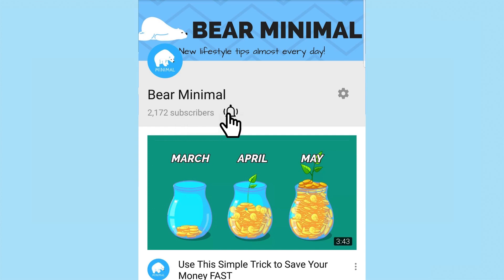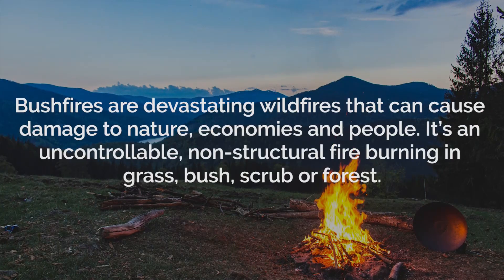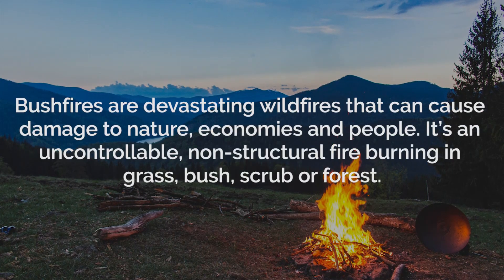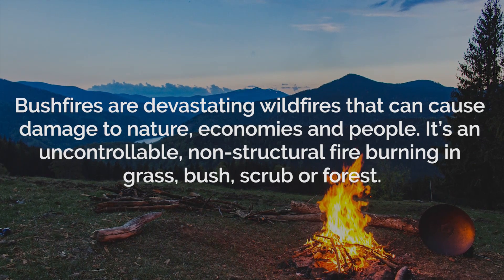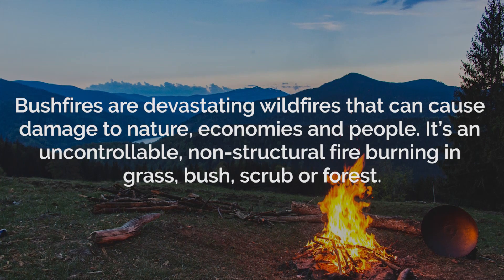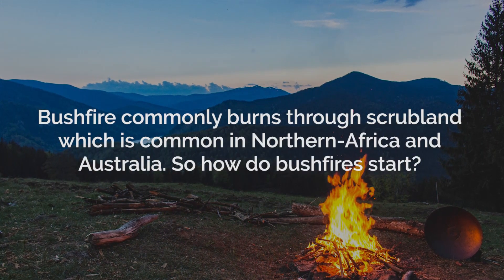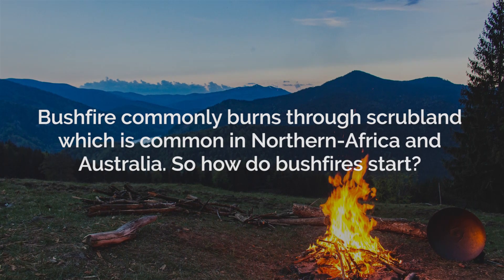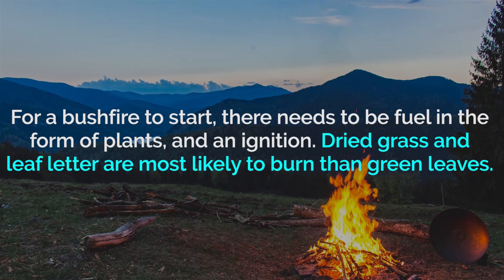How Do Bush Fires Start?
Bushfires are devastating wildfires that can cause damage to nature, economies and people. It’s an uncontrollable, non-structural fire burning in grass, bush, scrub or forest.  Bushfire commonly burns through scrubland which is common in Northern-Africa and Australia. So how do bushfires start?

For a bushfire to start, there needs to be fuel in the form of plants, and an ignition. Dried grass and leaf letter are most likely to burn than green leaves. But in the cases when the fire is very strong, green leaves can burn too. Sometimes, tree canopies can also burn in what is known as a crown fire. The more fuel, the bigger the fire, reason why fire managers try to reduce the amount of fuel by getting rid of dead plants.

Once there is a source of fuel, ignition or flame will put on the fire. This ignition or flame can be caused both by man and also naturally. Lightning is a natural cause of ignition, as well as spontaneous combustion.  Also, ignition or heat comes from sparks that can happen when a rock falls onto another rock and scratches it.

Man sometimes can be blamed for starting a bush fire. The reason being that once there’s a source of fuel, all that is needed to begin a bushfire is some ignition, and man is known to ignite bushfires both deliberately and sometimes out of carelessness. Typical examples of man igniting bushfires are:

Throwing a burning cigarette
Carelessly leaving a burning match
Not putting out campfires out
Arcing from overhead power lines
Arson
Accidental ignition in the course of grinding, agricultural clearing, e.t.c.

Scientists for a long time have warned that climate change would increase the risk of extreme bushfires. And today, bushfires are largely linked to climate change, though there is still debate if climate change does indeed cause bushfires The rising greenhouse emissions or climate change doesn’t create bushfires, but it makes them worse. The drier the fuel, the more likely it’s to burn. Increased average temperature caused by climate change does contribute to this dryness.

When an environment everything is dry, all it takes for a bushfire to kick start is a spark or ignition. And this ignition could be man made, natural, or climate change. As already noted, a number of different factors contribute to bushfire, including increasing temperature, fuel, dryness, wind speed and humidity.

Bushfire conditions today, are more dangerous than in the past, and poses a greater risk to people and their properties. A bushfire needs dry fuel, hot, dry, windy conditions and something to ignite it. They are inevitable, but with better human and land management, and continued research into our changing climate and bushfire behavior, we can definitely manage bushfires.

How do you think bushfires start? Please share in the comments below.